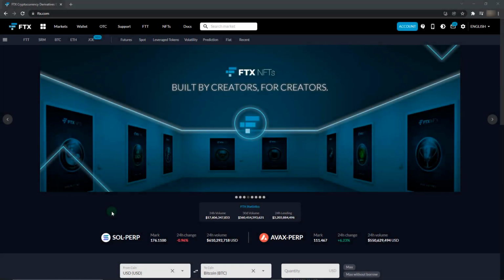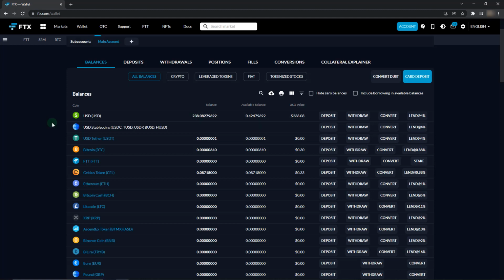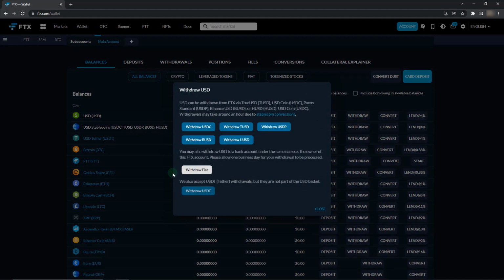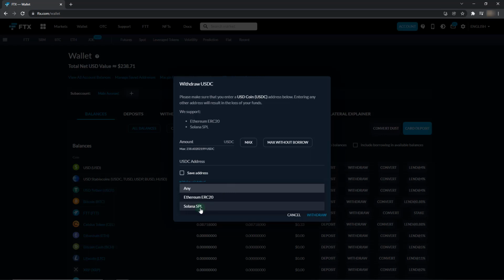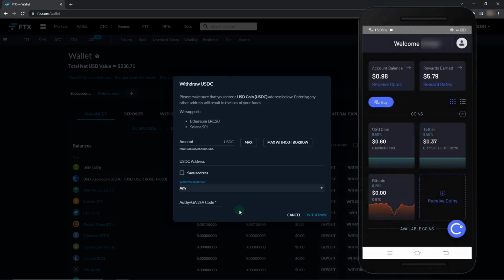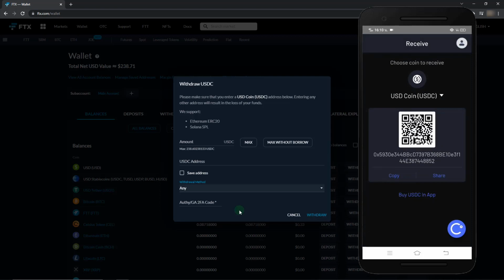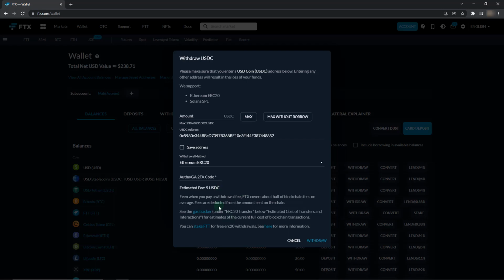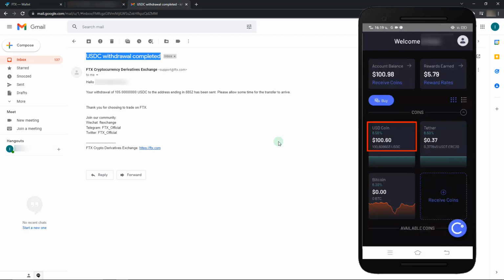How to Transfer USDC to Celsius Wallet from FTX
In this video, you will learn how to transfer USDC (USD Coin) to your Celsius Wallet from FTX.

USDC is one of the most popular stablecoins in the cryptocurrency space, which is a digital asset tied to fiat dollar and maintains a value of 1 USD at all times.

Being one of the largest fintech companies in the world, Celsius Network offers cryptocurrency related services such as crypto borrowing and lending, along with a super secure crypto wallet which supports over 40 different types of crypto assets which can earn compound interest paid on a weekly basis. There are no barriers for entry, which means you can start earning interest on your crypto assets as soon as you deposit them into your Celsius Wallet, regardless of how large or small your deposit amount is.